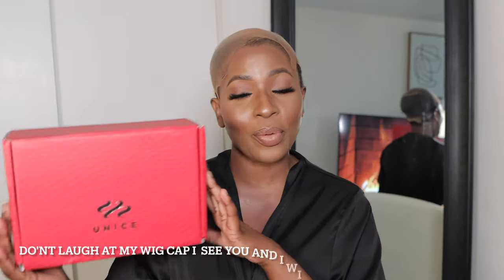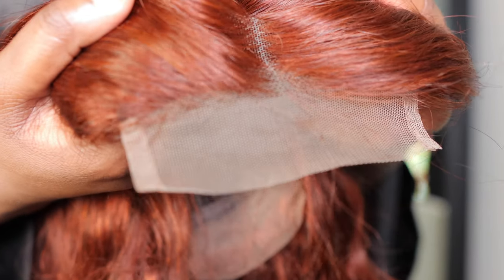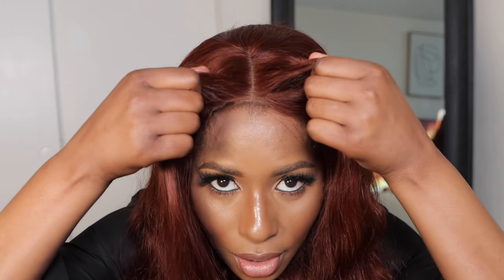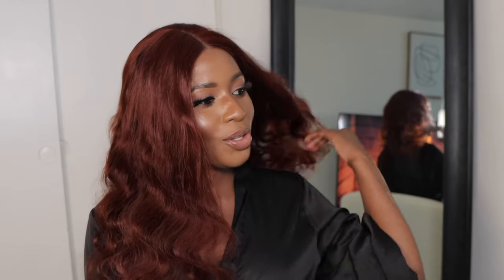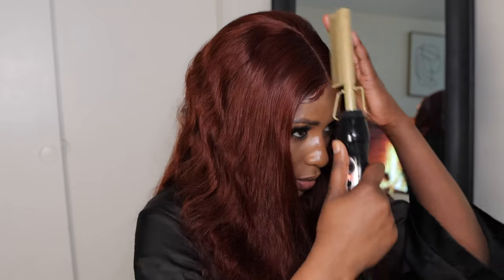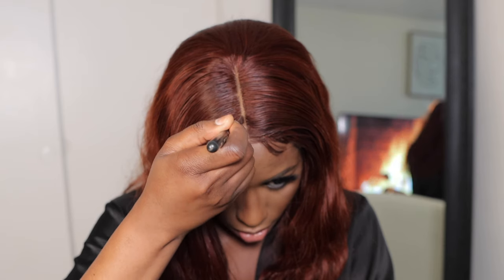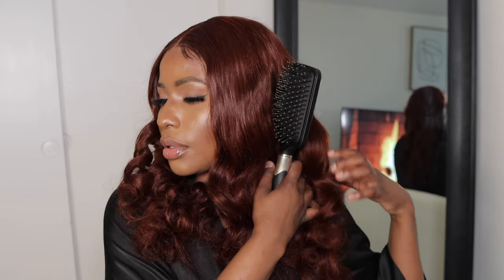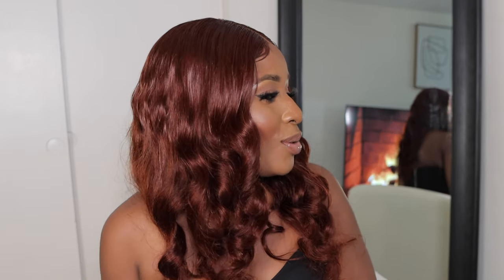QUICK AND EASY WIG INSTALL FOR BEGINNERS | UNICE HAIR REVIEW | Kahunde Doreen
Hey loves🤍
Welcome to another wig install video.
Today will be installing a beautiful wig from Unice Hair.
What do you think about the hair? Enjoy🤍🤎🤍🤍

Hair Info: 20 inch body wave reddish brown lace closure wig

Extra 5$ OFF Place order ON "UNice" App on your phone➤